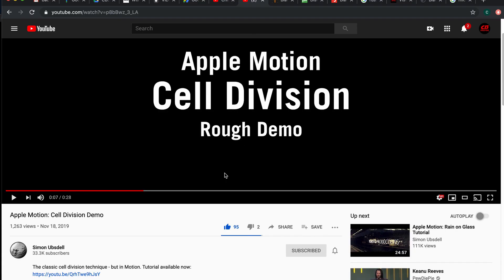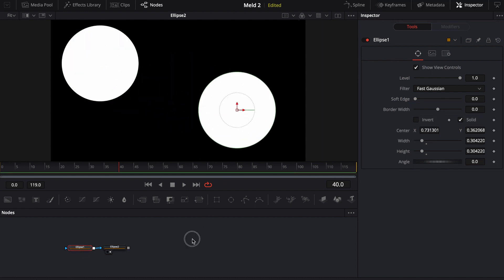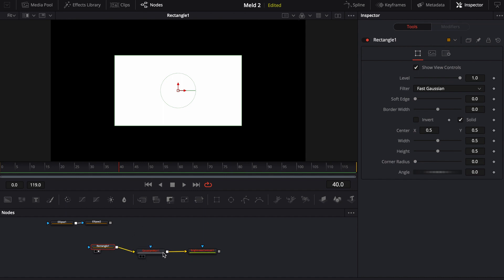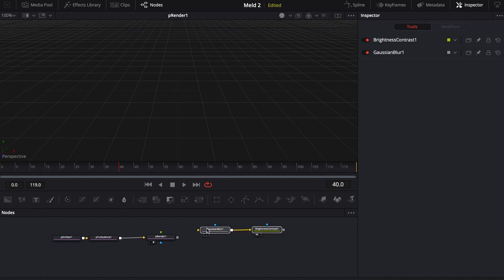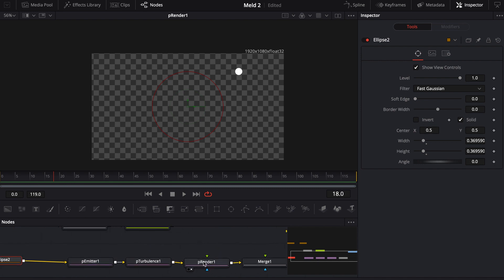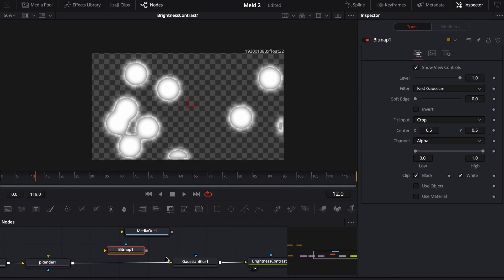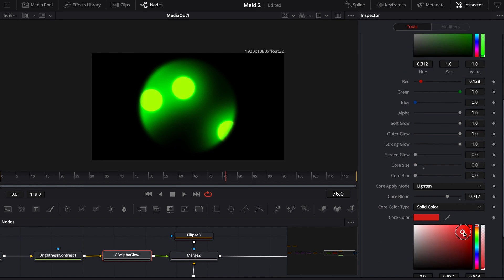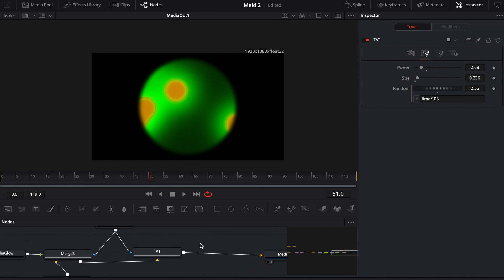Blob Effect in DaVinci Resolve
Learn how to Blob stuff in DaVinci Resolve.

Update: It's not a glitch in DaVinci, I just didn't have the Render Node set to 2D. Once you view the particle system in the 3d viewer, it will no longer auto switch to 2d, but you can still manually switch it to 2d.

Find free stuff for DaVinci Resolve Fusion over at my web